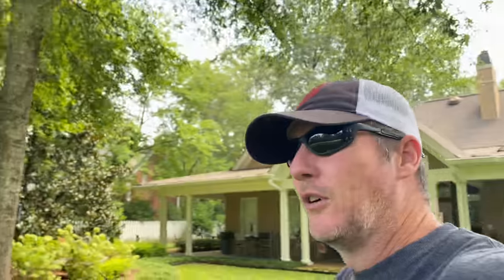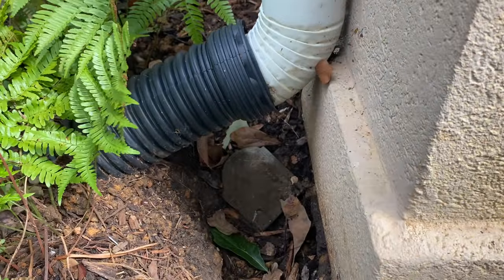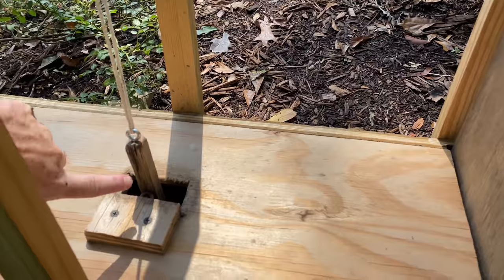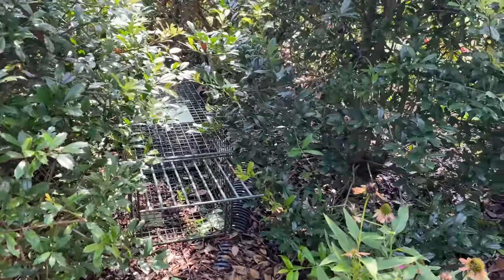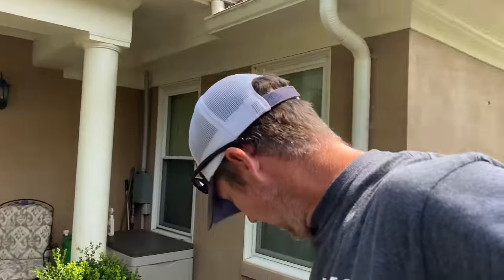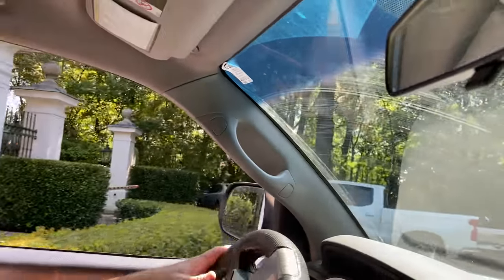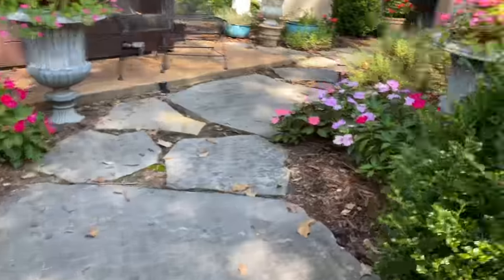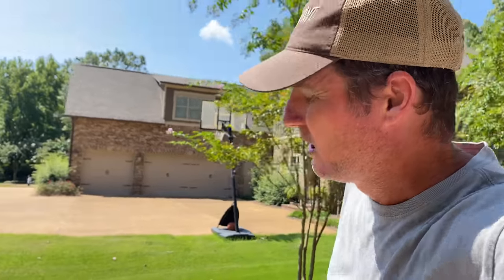Catching them yard rooting ARMADILLOS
Today I’m trying to show how I catch those pesky armadillos from rooting up flower beds and the yard.
 How to catch armadillos is always a question I get. So sit back and learn just a little bit. Maybe lol.

Dont forget if you enjoy this channel and would like to support it hit the link below and thank y’all.